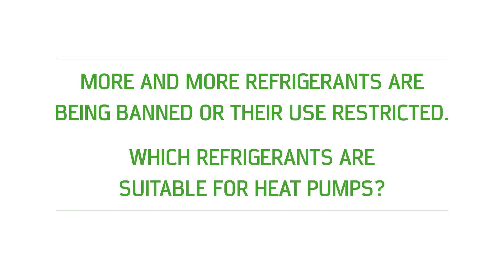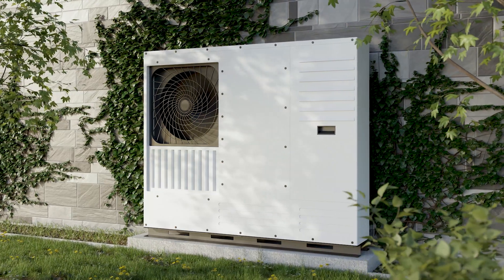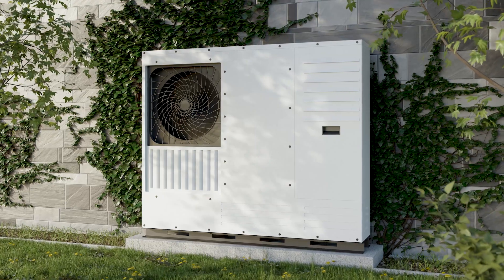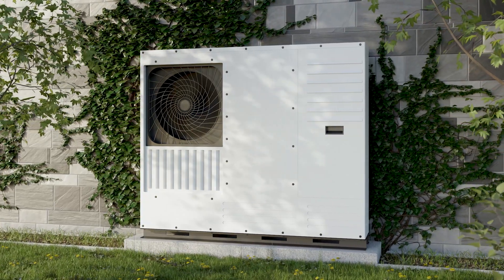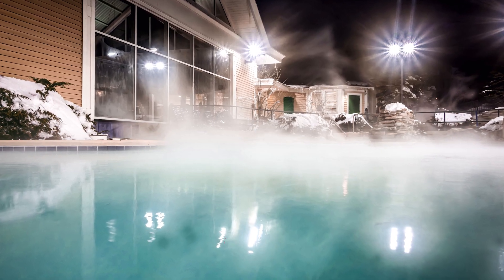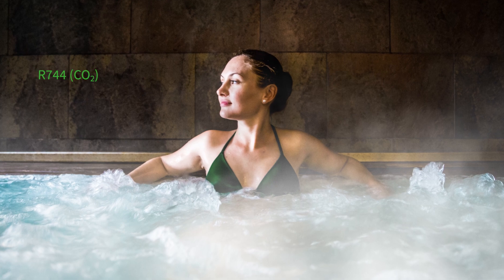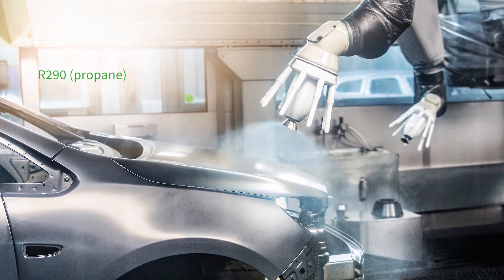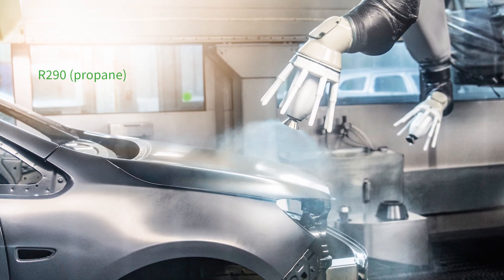BITZER heat pumps expert talk: Future-proof refrigerants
Choosing the right refrigerant has an impact on whether heat pump systems are efficient, eco-friendly and future-proof. Especially in view of more and more regulations worldwide. BITZER expert Oliver Javerschek explains which refrigerants are suitable for heat pumps.

► For more information on efficient components for your heat pump application, please